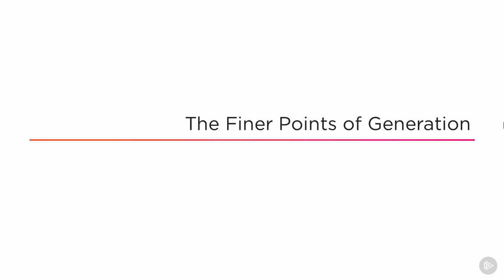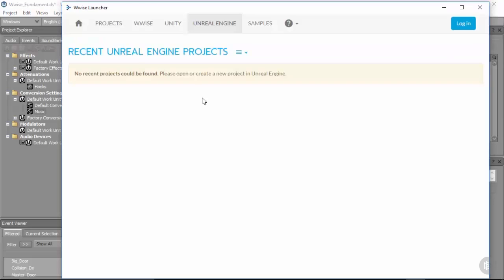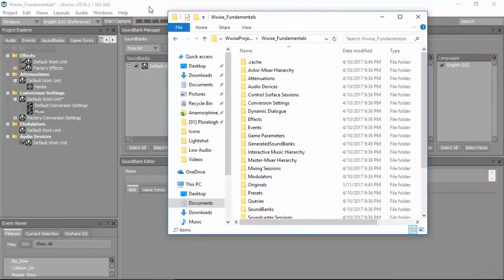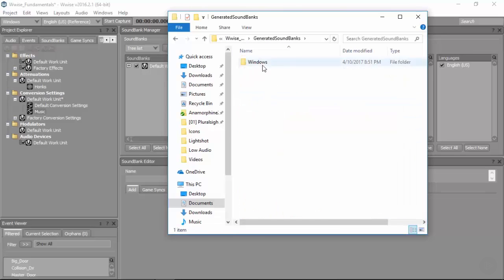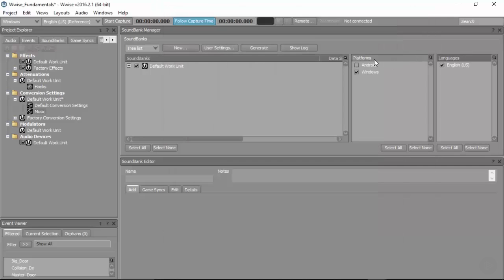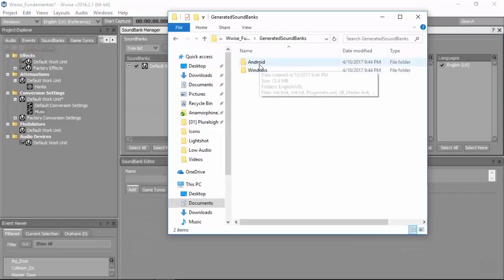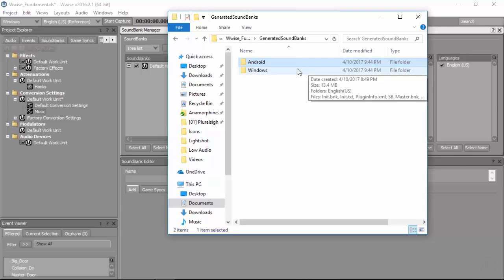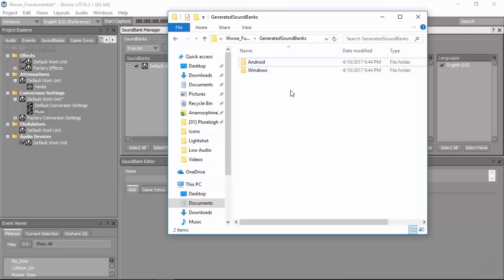32 The Finer Points of Generation 更精细的生成点